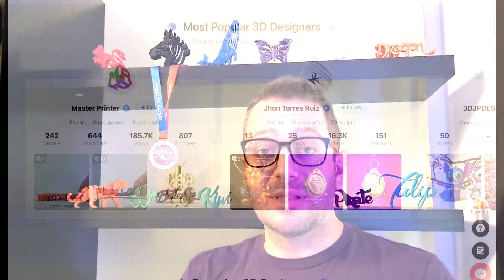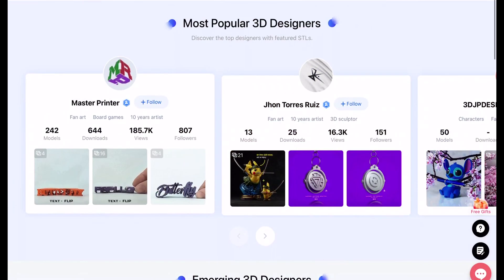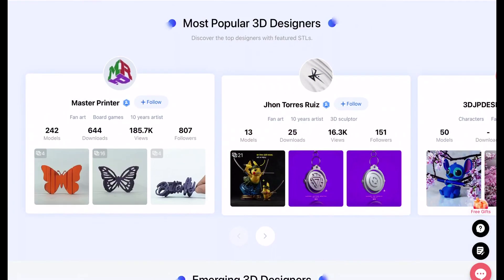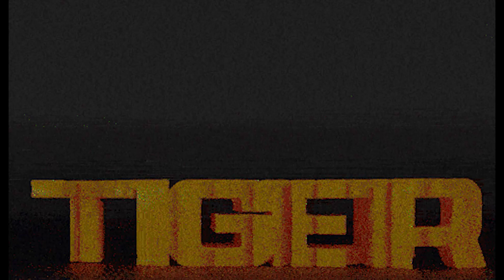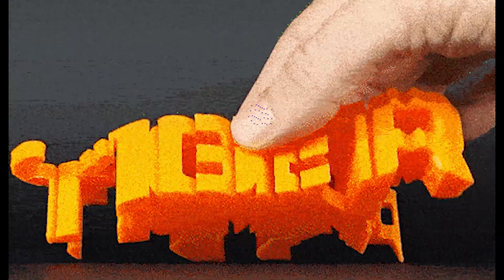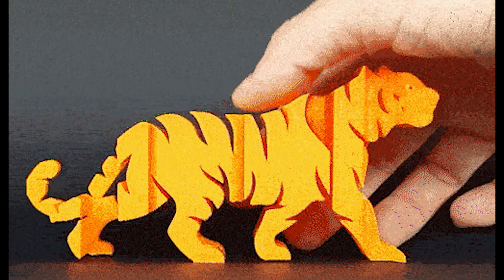Getting the Nod of Approval from a Master Modeler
Hear from a Leading 3D Artist on Why They Back Creality Cloud.

As an all-in-one platform for 3D printing creation, Creality Cloud offers various features including 3D model download, built-in slicer, remote printing, webcam streaming, and vibrant community.